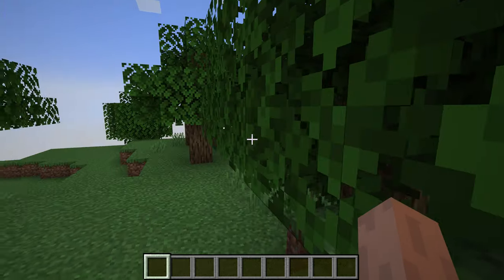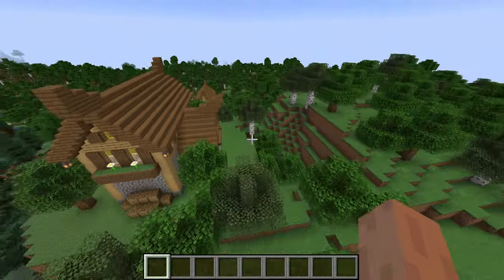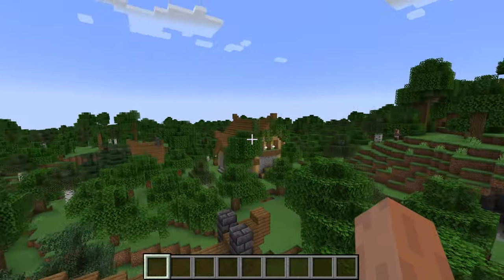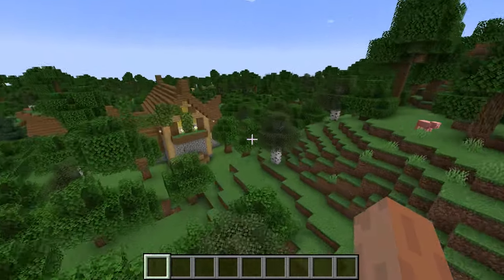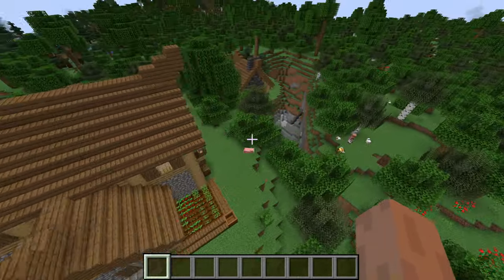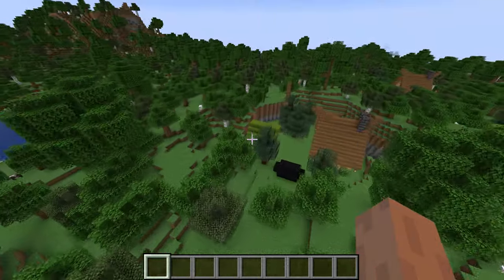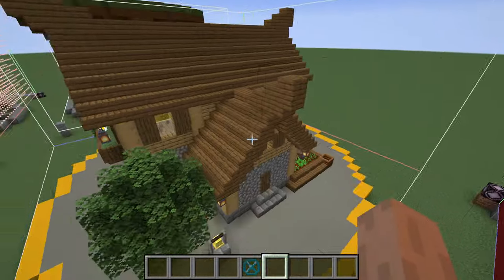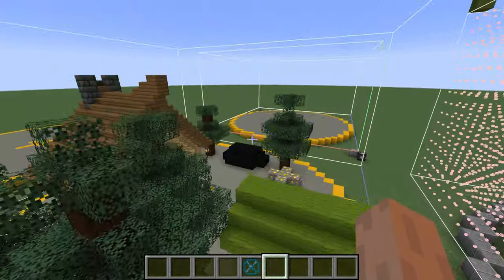MCREATOR: Procedure Generated Villages | 2022.1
Today I will cover how to use the script I made to set up procedure generated villages using MCreator 2022.1 for Minecraft 1.18.2. What this script does is allows you to generate a series of structures in a area around a generated block to create a village of sorts. This system is not designed to be like the vanilla one, sadly we need jigsaw block support before I can do a tutorial on that kind of village but this one should allow for something close to the same idea.

In addition this project took me most of the weekend to work on so it would be greatly appreciated if you take a moment to like the video comment below and subscribe if you have not already to show your support. 💖

► DOWNLOADS
- Procedures
- Workspace
- Textures
- Structures

► CHAPTERS
0:00 - Intro
0:10 - In-game example and notes.
11:01 - Spawner block
12:45 - Spawner block structure
14:49 - On structure instance generated
19:13 - Tags (Igore this step)
20:12 - Update Tick procedure.
22:35 - Random Generation script
24:00 - Y Position Conditions
27:03 - Hillside Condition
28: 53 - Linking Update Tick Conditions
29:08 - Final notes